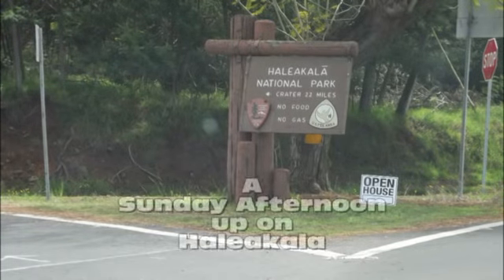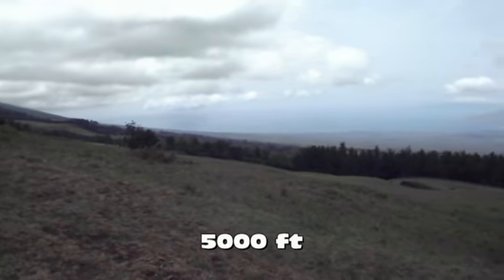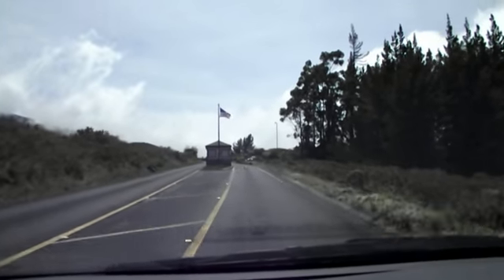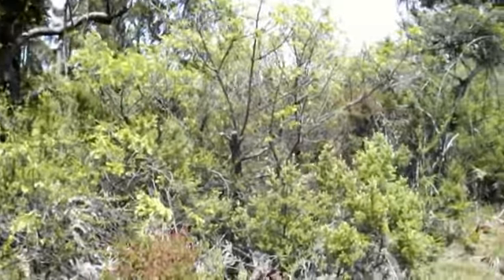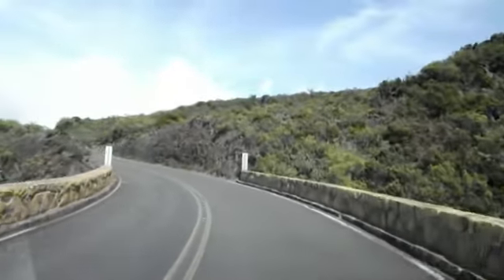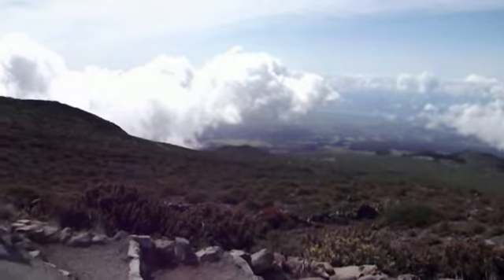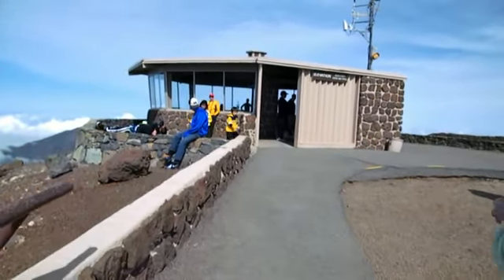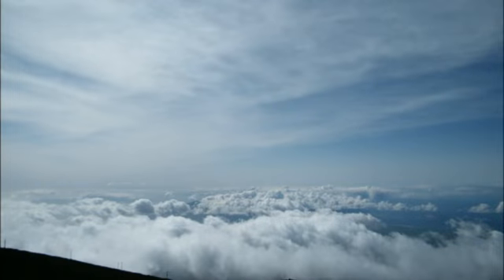Haleakala on a Sunday Afternoon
A nice adventure into the Haleakala National Park